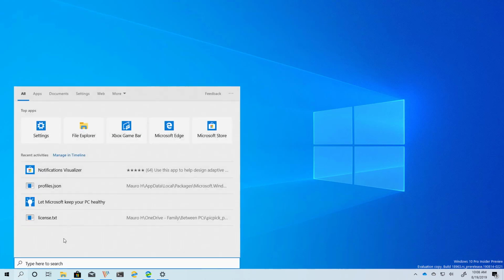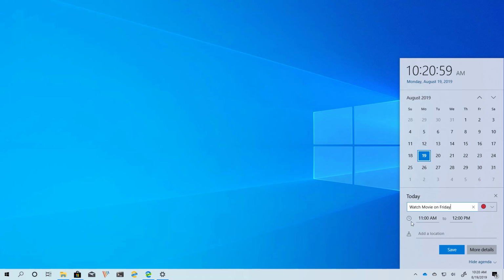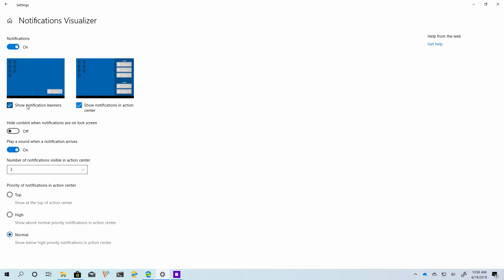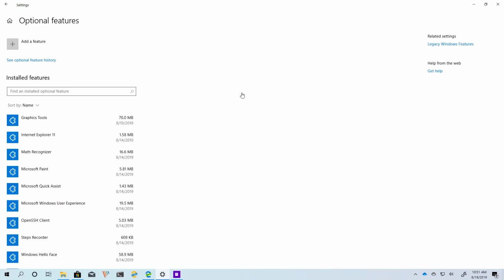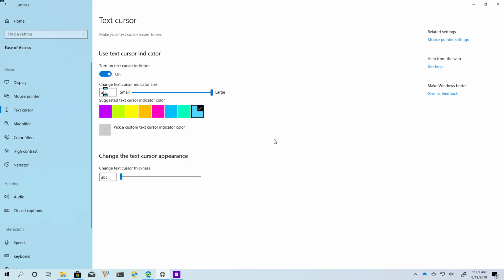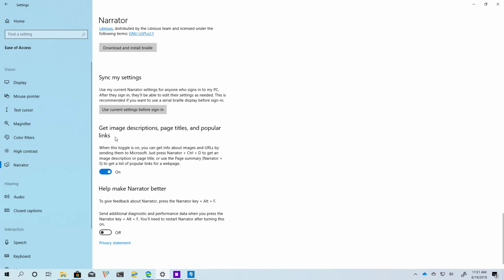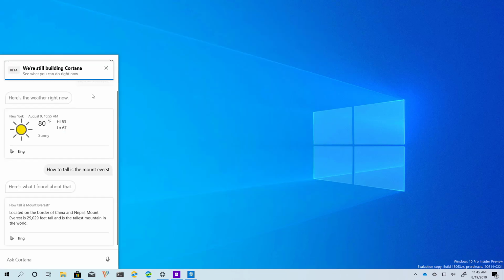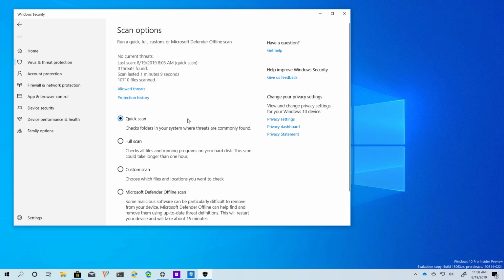Windows 10 build 18963, 20H1: GPU temperature, File Explorer search, Text cursor, Microsoft Defender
Windows 10 build 18963, 20H1 update, video review highlighting new GPU temperature monitor in Task Manager, Text cursor settings, File Explorer search, Notifications changes, Sign-in options with passwordless option, and much more.

In this video, we also looked at the changes on Windows 10 build 18956, build 18959, build 18945, 18940, and build 189436.